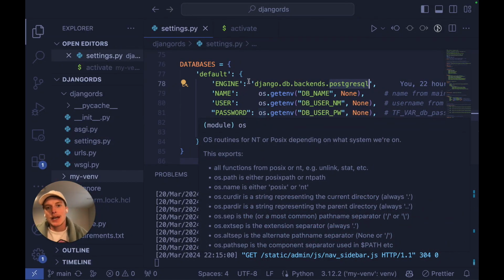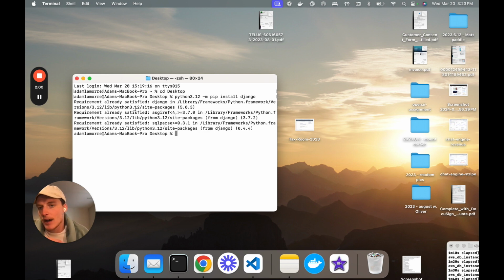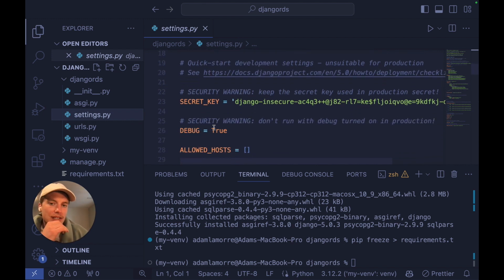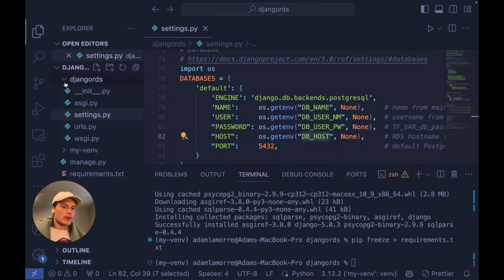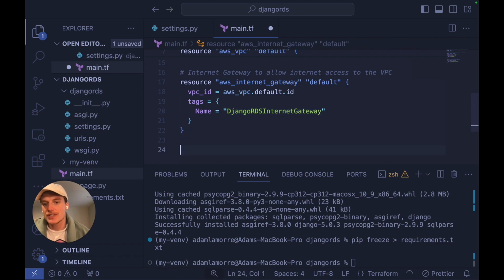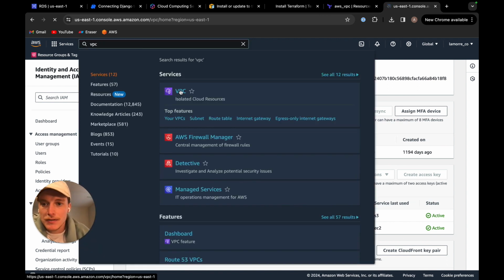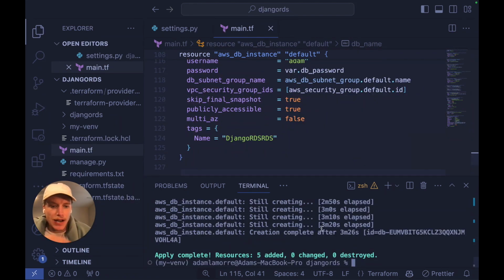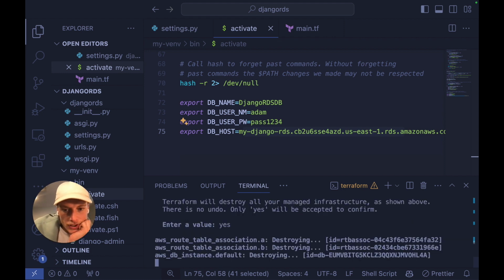Connect Django to a PostgreSQL database hosted on AWS (in 20 minutes)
Learn to connect Django and a PostgreSQL database hosted on AWS!

Enjoy and I'm here for any questions!